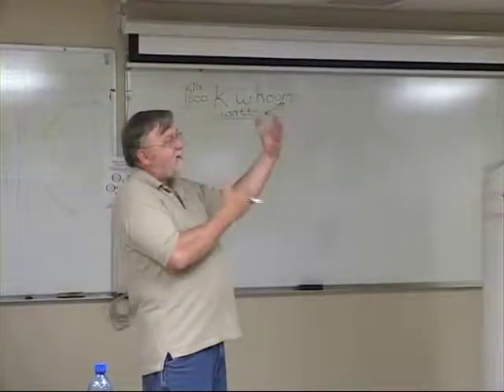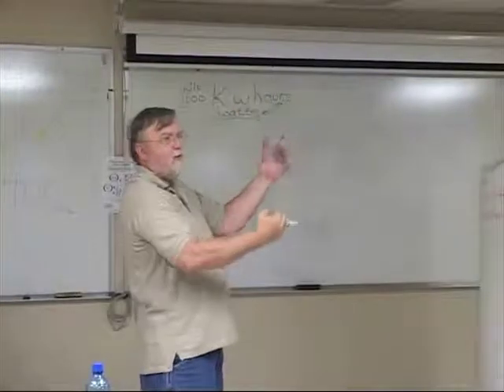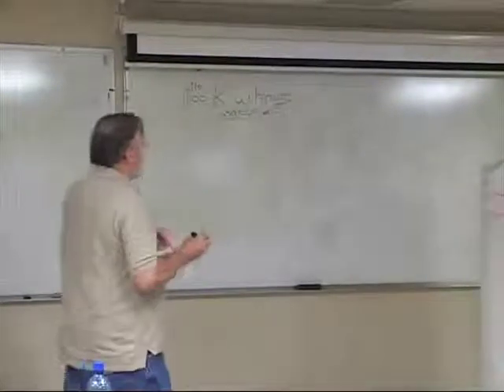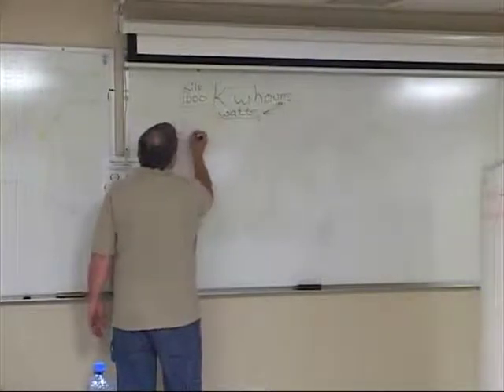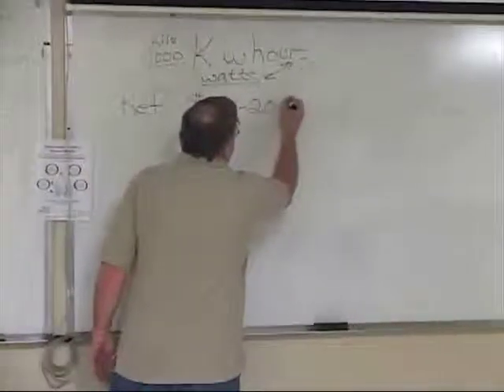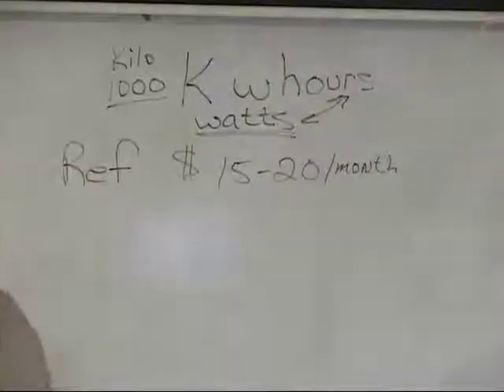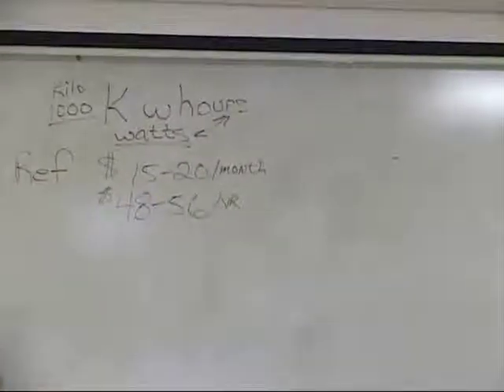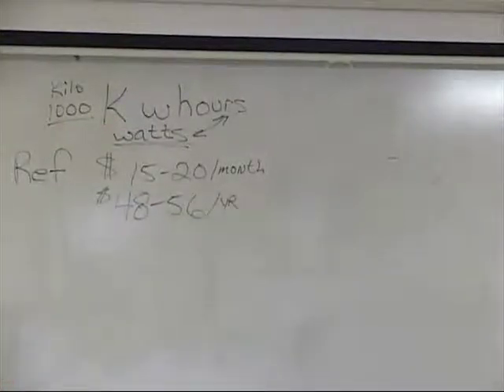Home Energy Ed - refrigerator efficiency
Home Energy Ed explains how much more efficient today's refrigerators are compared to 15-20 years ago.